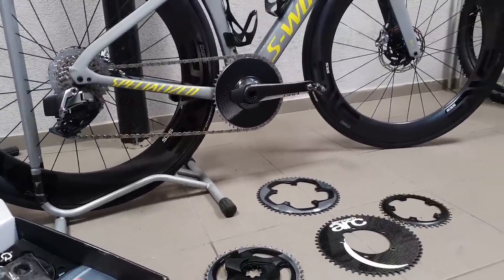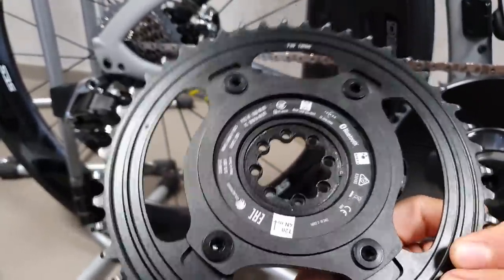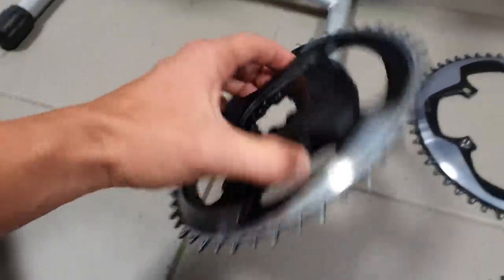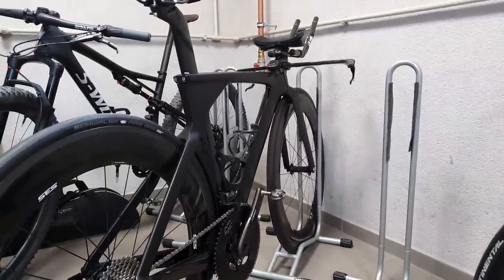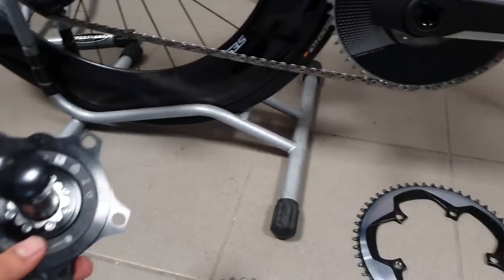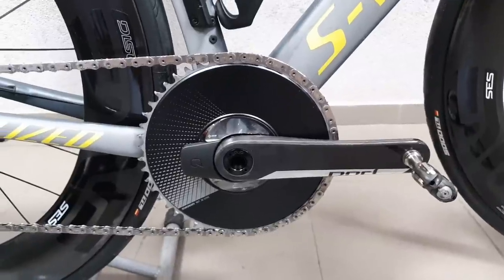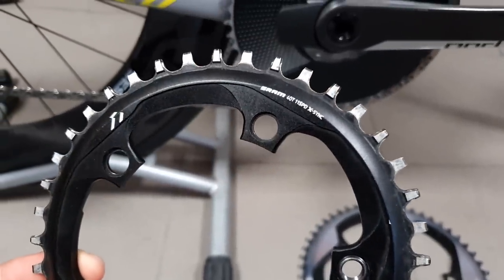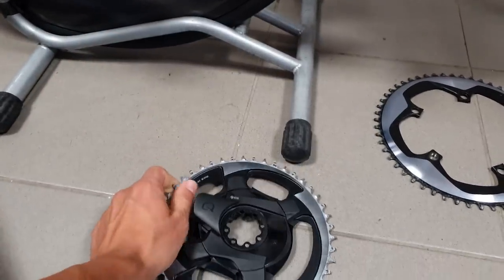Sram Red AXS power meter compatibility - what you need to know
Exploring the different AXS power meter options.